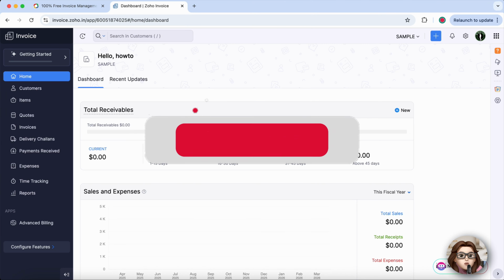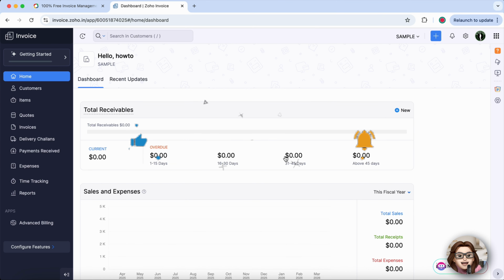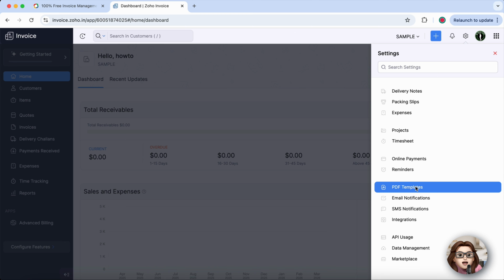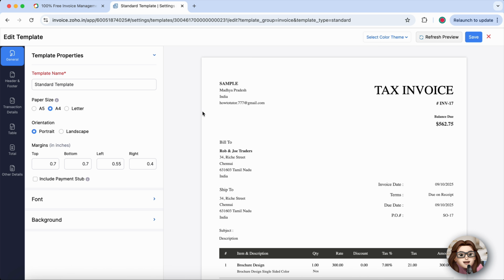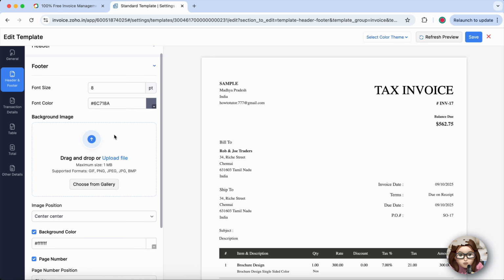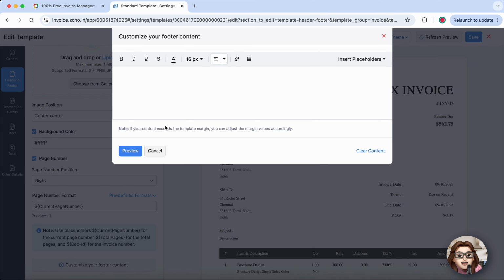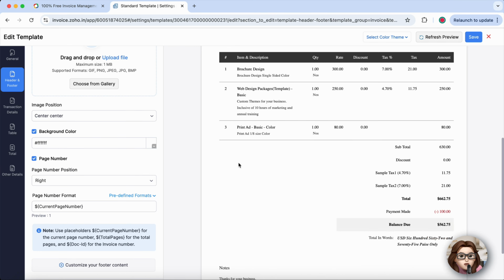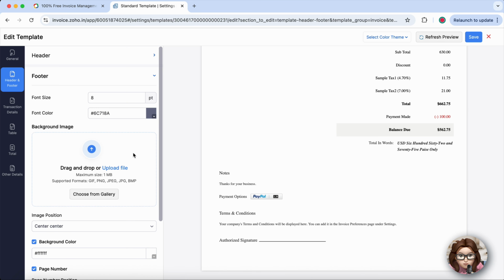How to Remove Zoho Invoice Footer [2025 Guide]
This video shows you How to Remove Zoho Invoice Footer Easily! Watch this Video till the end to learn How to Remove Zoho Invoice Footer.

Were you able to figure out How to Remove Zoho Invoice Footer? Share this with your friends who want How to Remove Zoho Invoice Footer.

What Do you Think of How to Remove Zoho Invoice Footer?